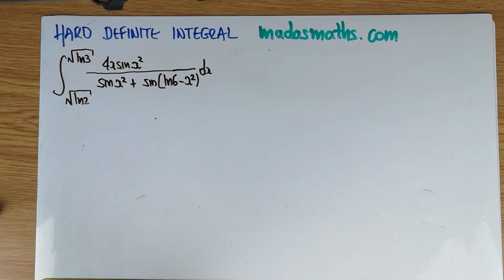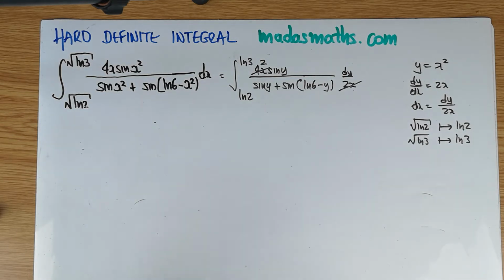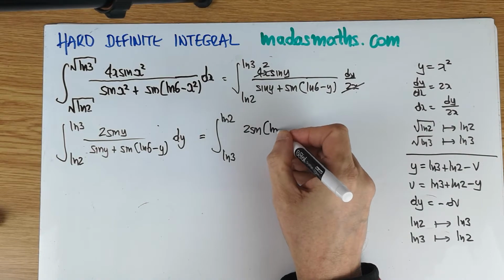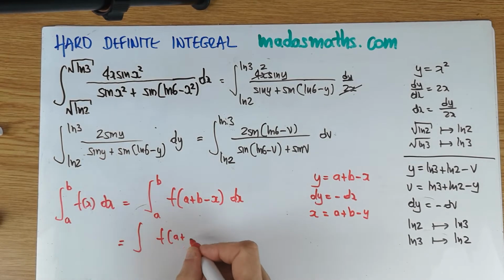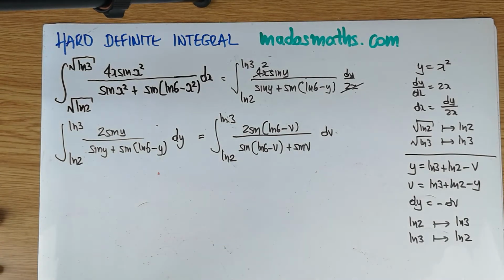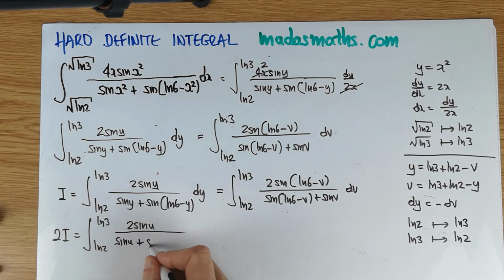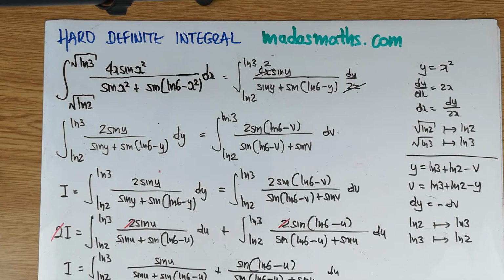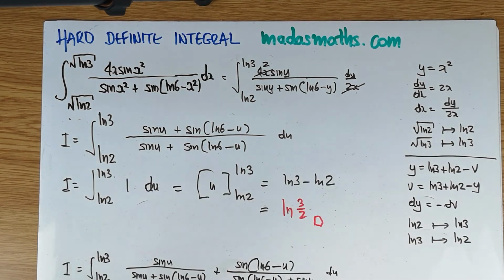VARIOUS & ENRICHMENT - hard definite integral (15)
Pause and try it ... it requires a special transformation